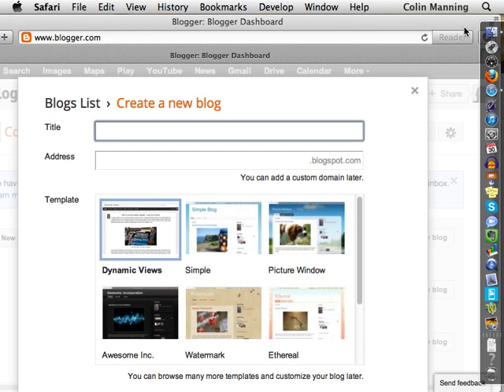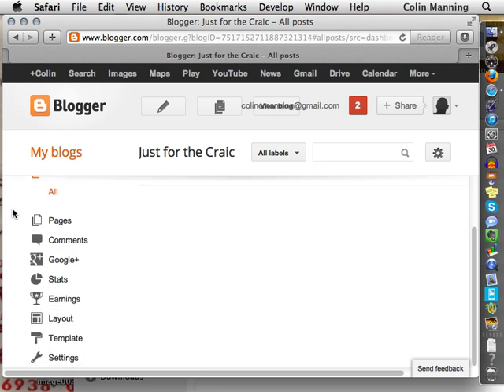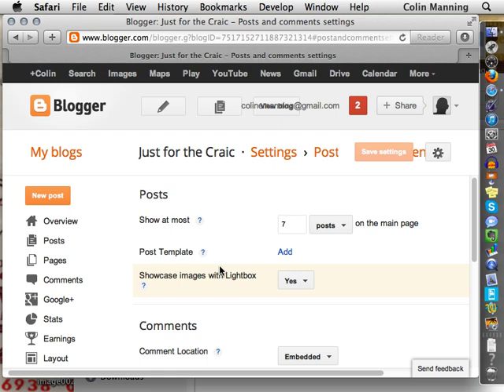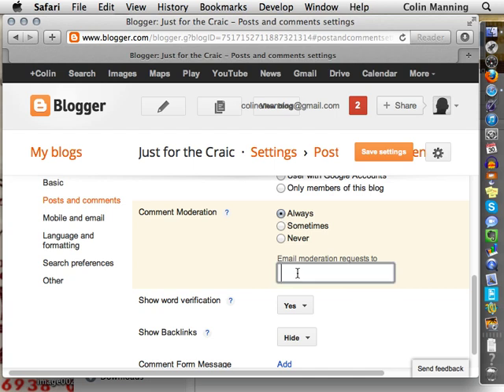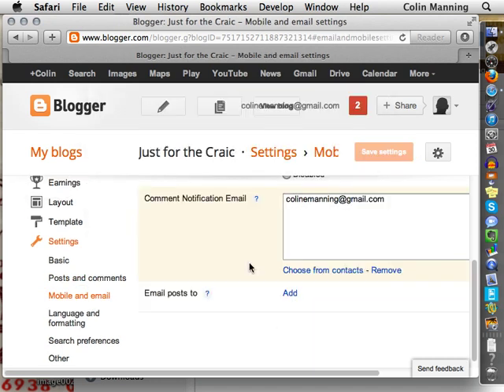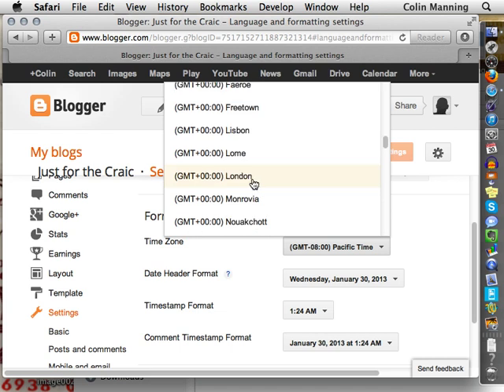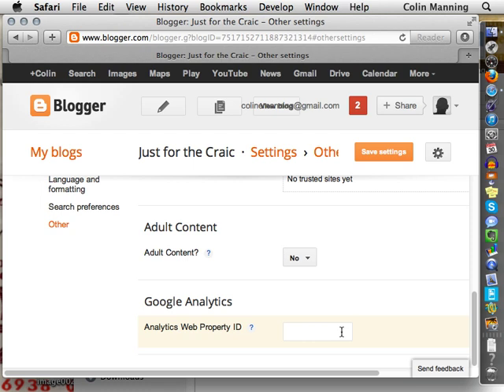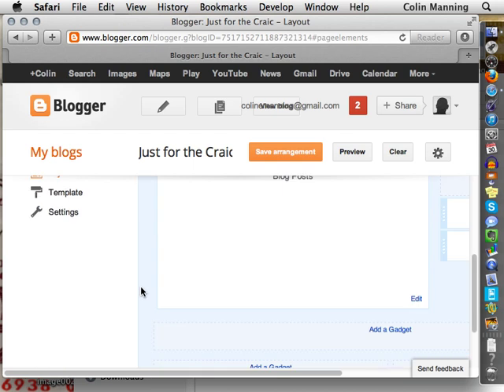COMP6023 02 ITM 20130130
Setting up a blog using Blogger.com